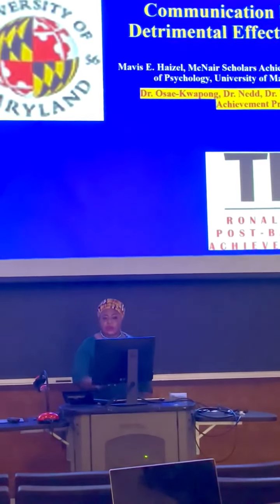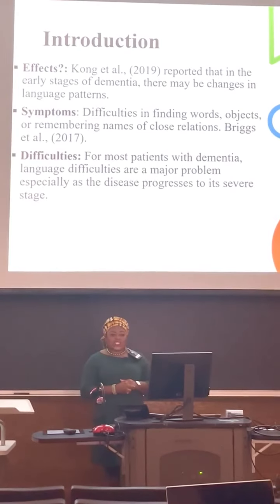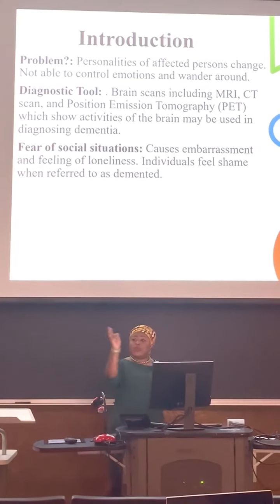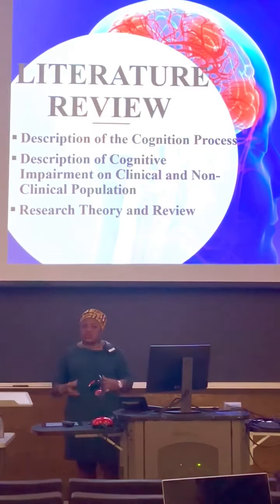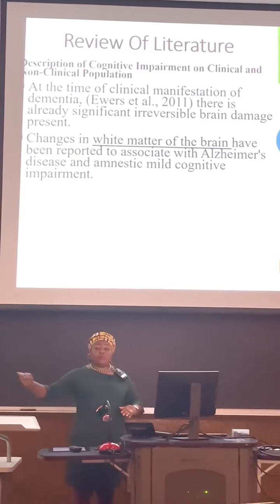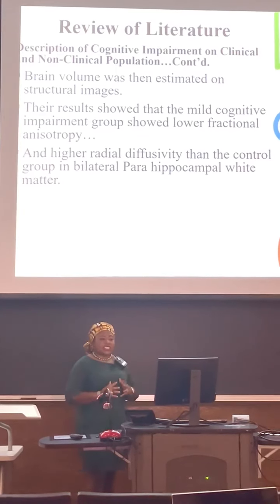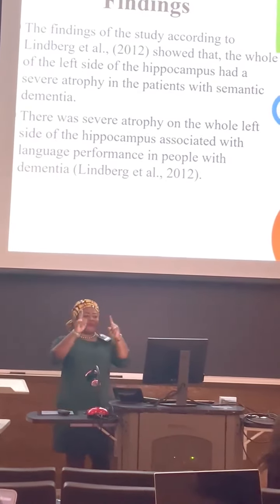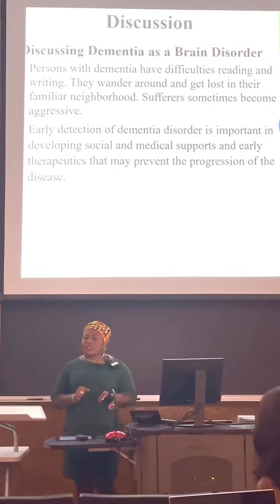Final Presentation On Dementia and Language Deformity=University of Maryland, USA.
A McNair Scholar's Research Presentation.